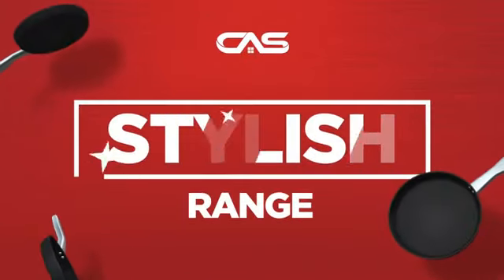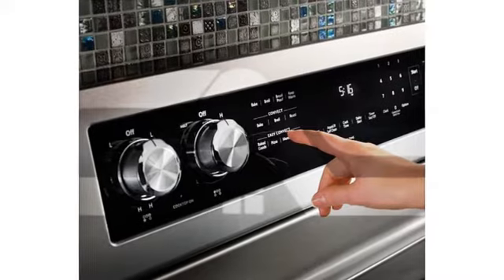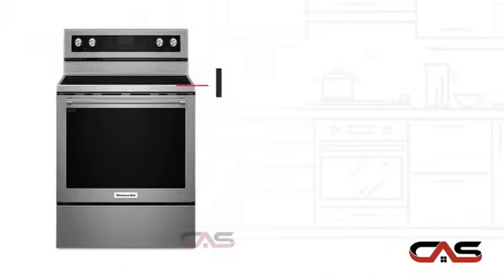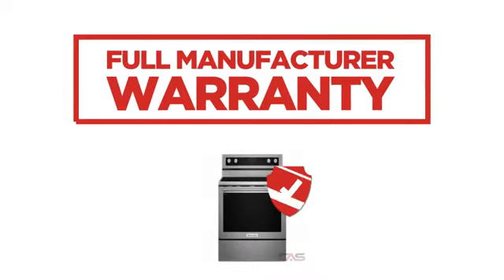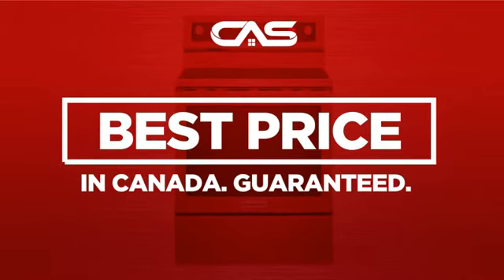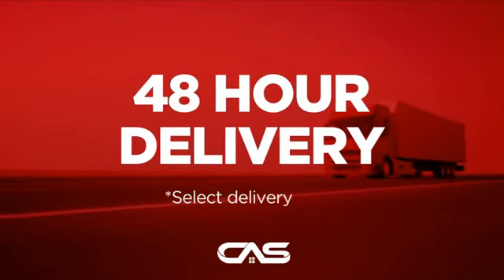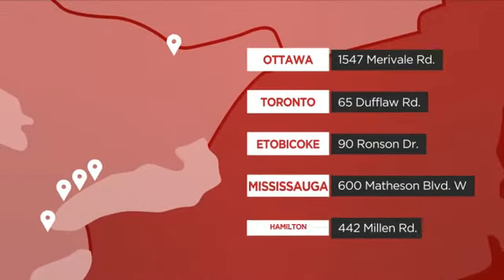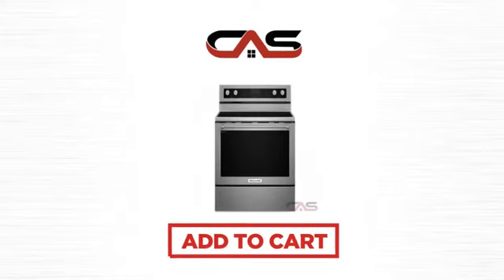KitchenAid YKFEG500ESS Range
KitchenAid YKFEG500ESS Ceran, 6.4 Cu.ft, Aqualift Self Clean, True
Convection, 3-6", 1-6"/9", 1-9"/12", Warming Zone, Hidden Bake, Panoramic
Window, 2 Standard, 1 Max Capacity Rack, Storage Drawer,stainless Steel
Knobs & Ss Tr